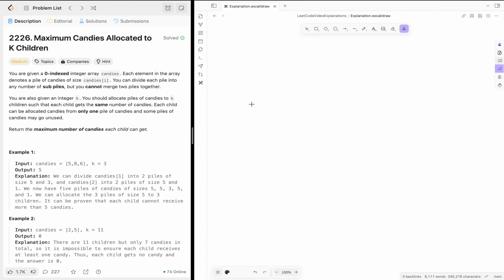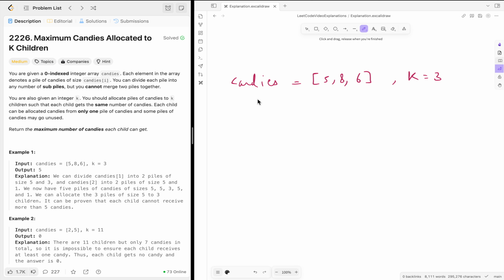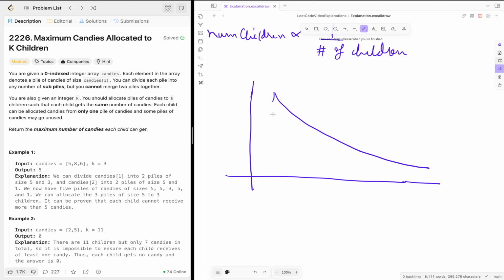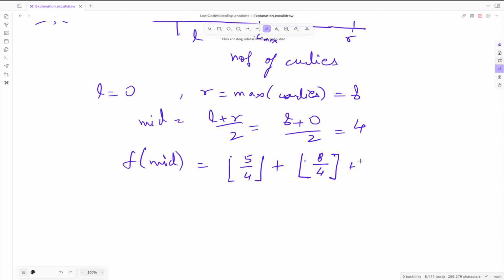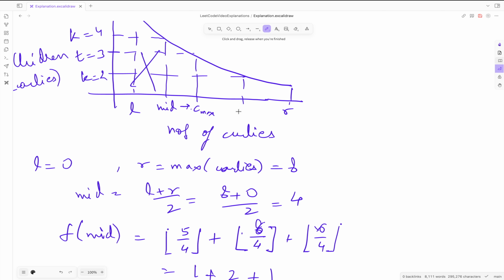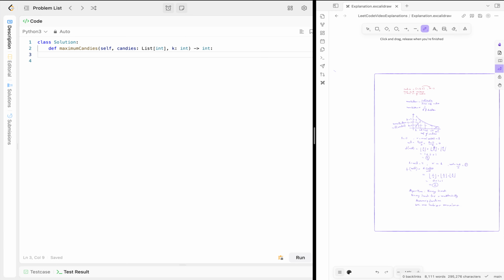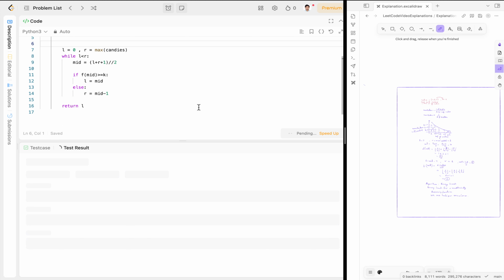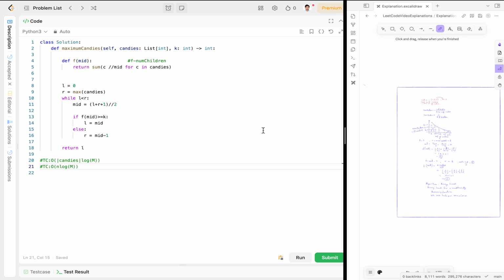Maximum Candies Allocated to K Children Leetcode 2226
Here is the problem link( LC 2226 for you to try, I believe you can do it.